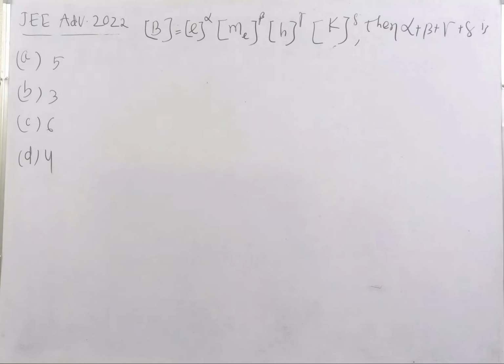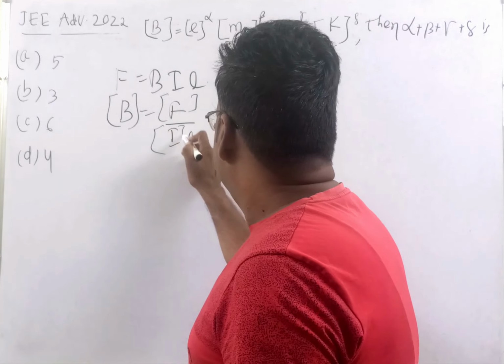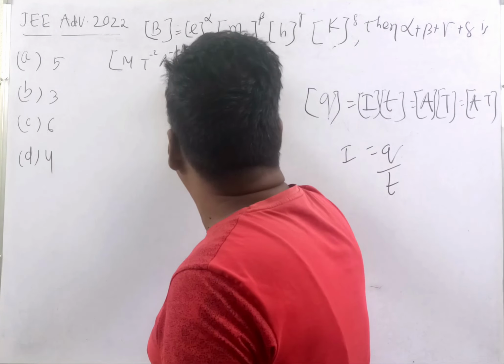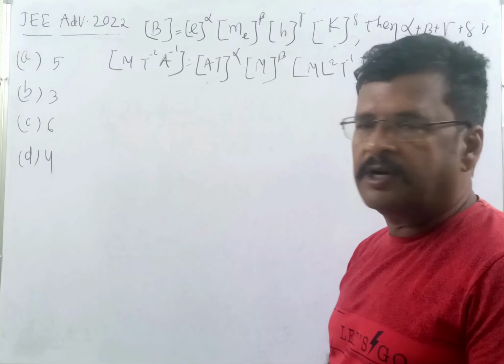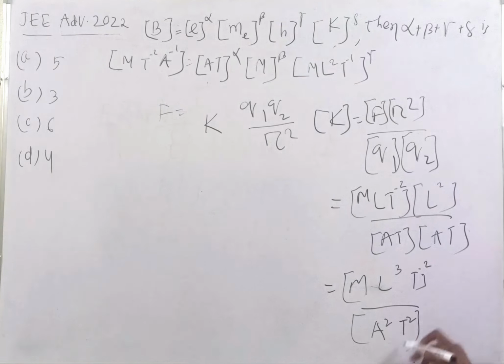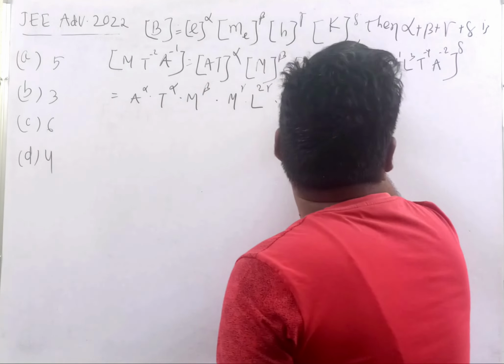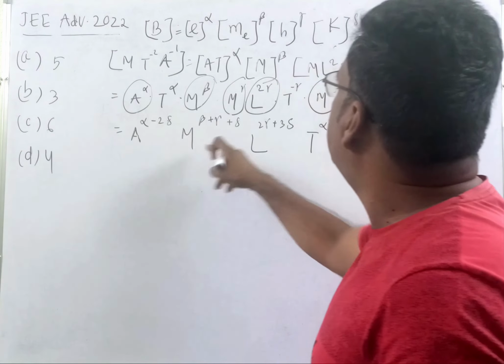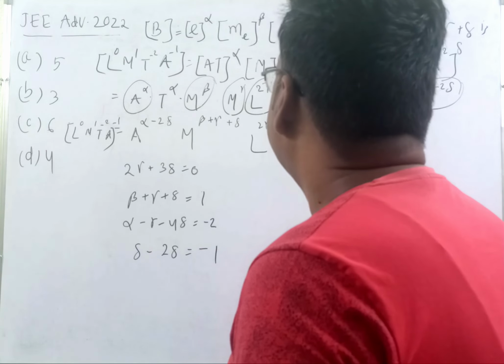IIT Physics Adv PYQ 2022